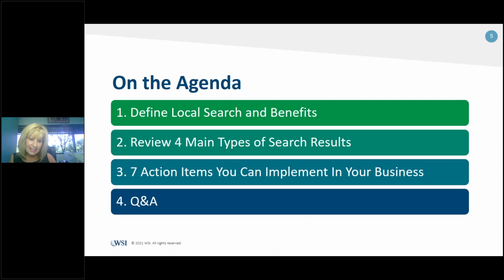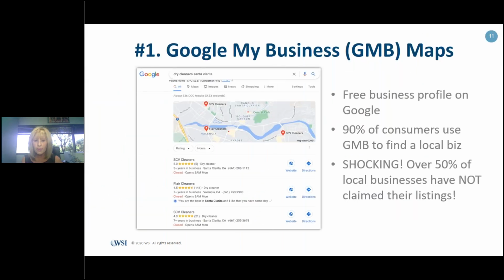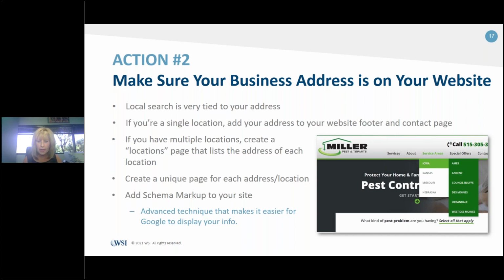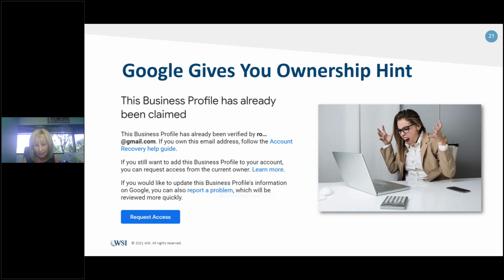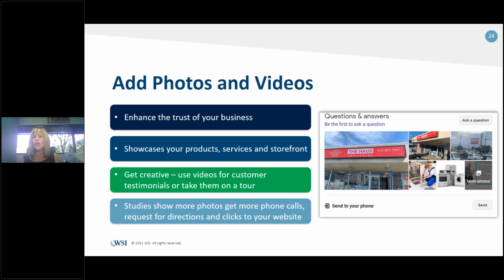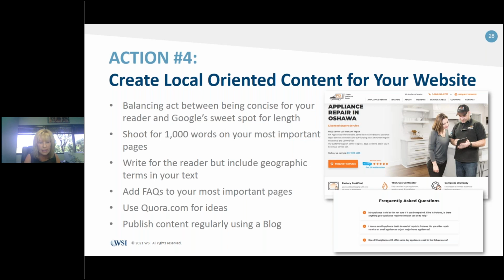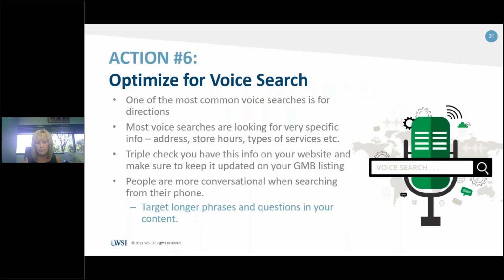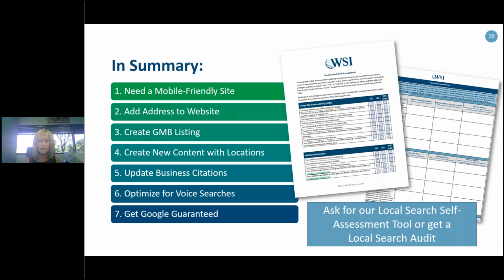Client Webinar: How to Make It Easier for Your Local Customers to Find You Online